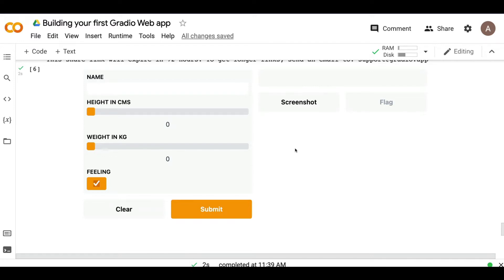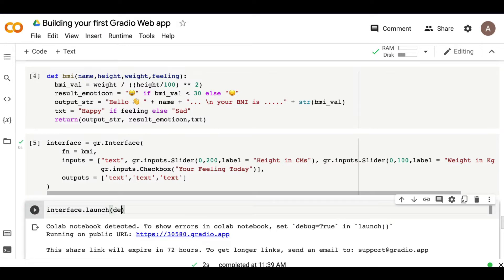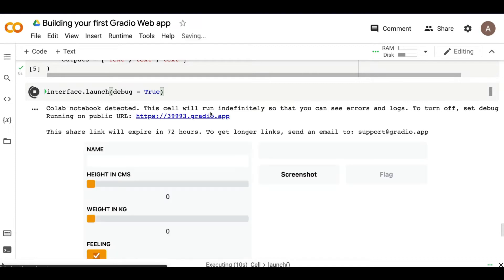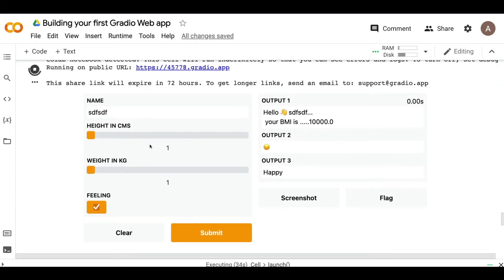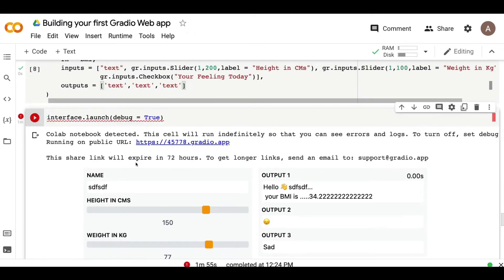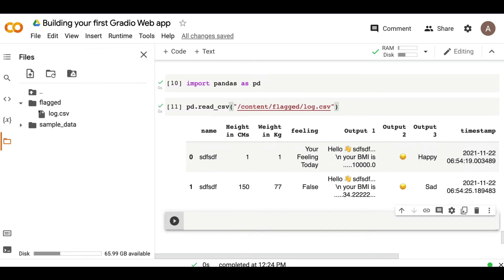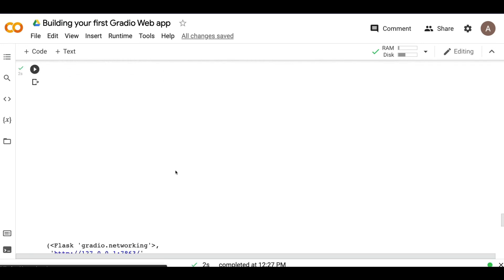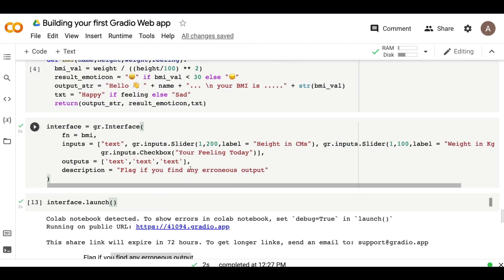6. Gradio Debugging & Flagging | Gradio ML UI Beginners Course